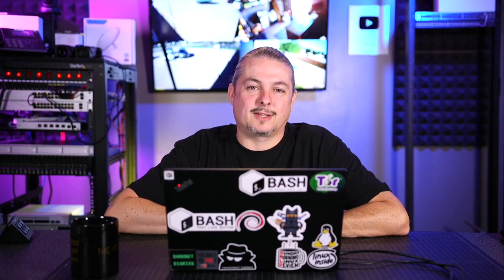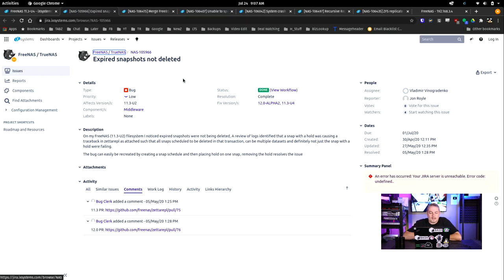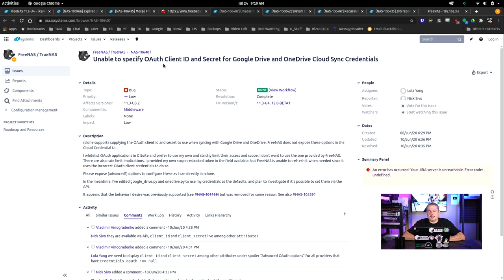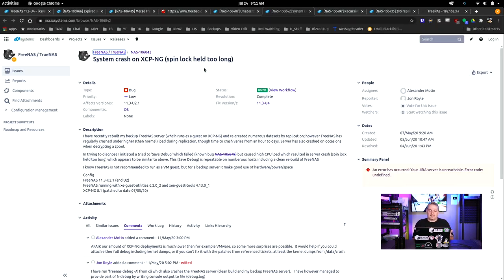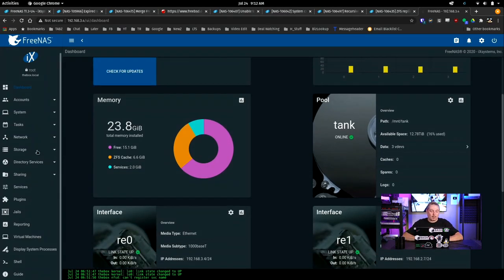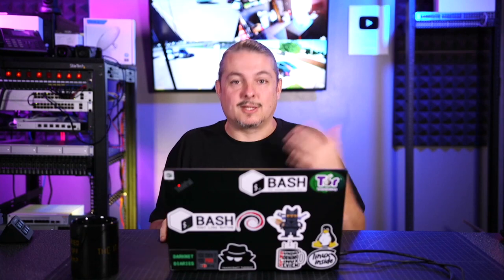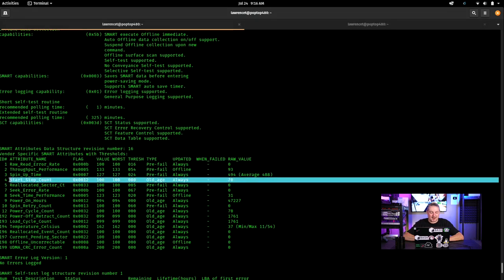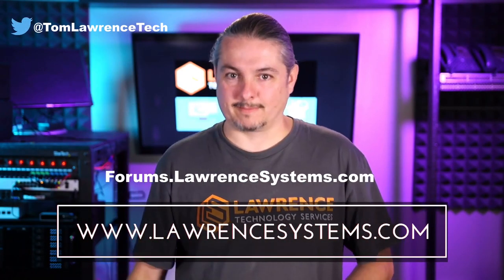FreeNAS Update 11.3 U4 Update, Bugfixes and Discussing Older Hardware